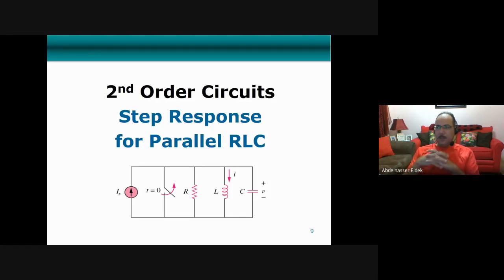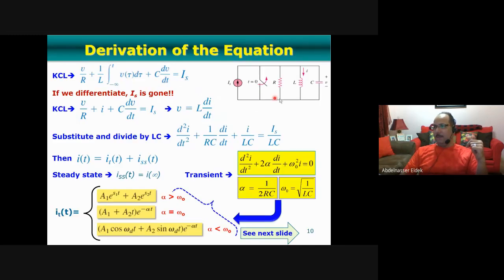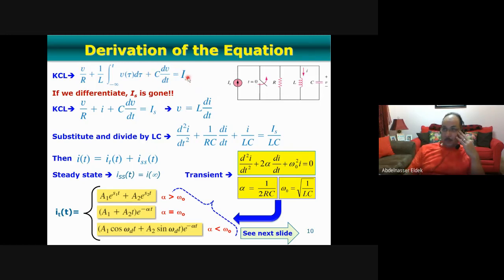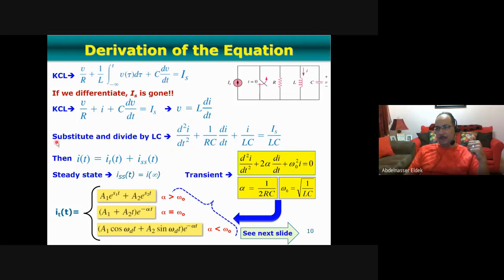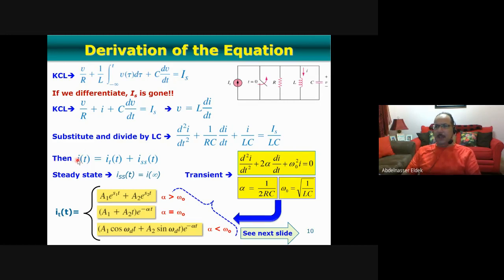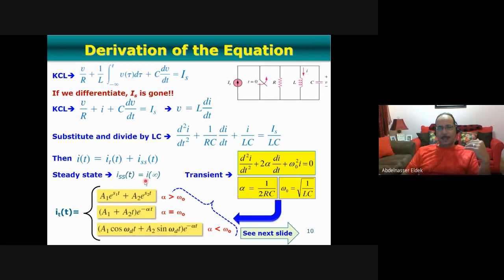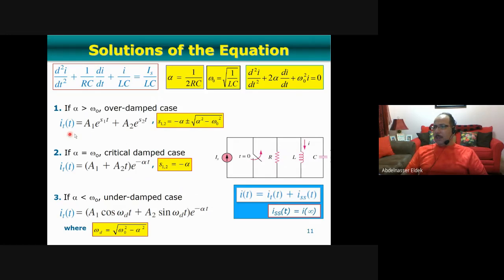2nd order 3 3